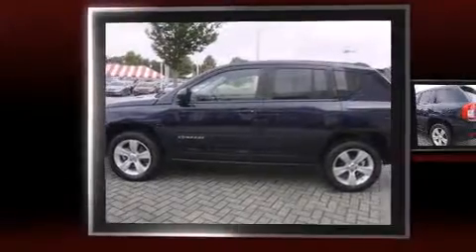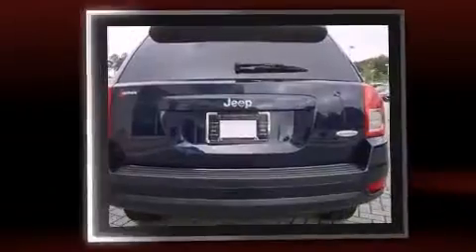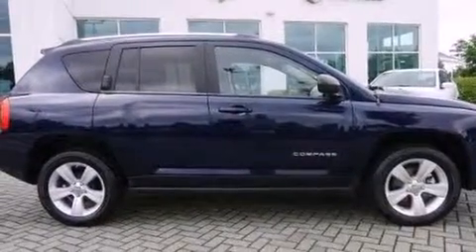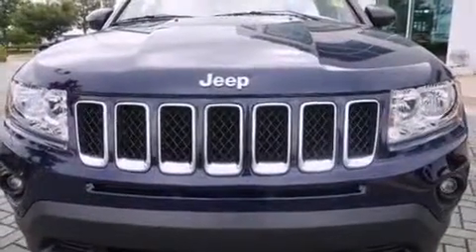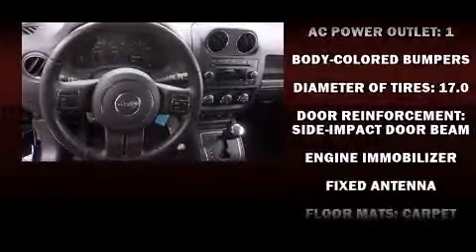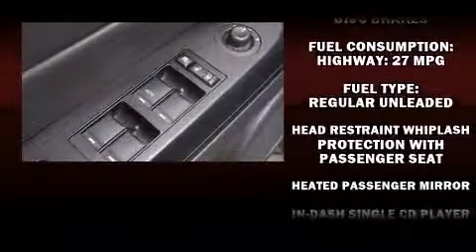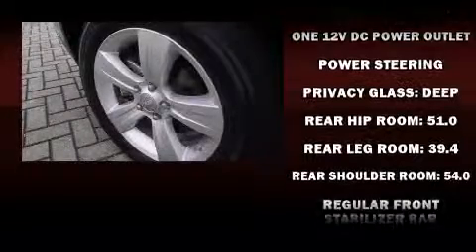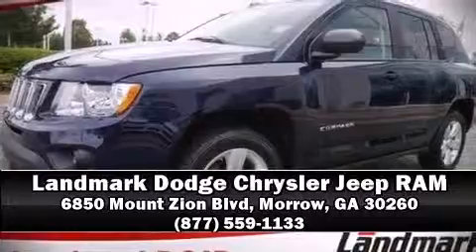2012 Jeep Compass Latitude in Morrow, GA 30260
Step into the 2012 Jeep Compass. Smooth gearshifts are achieved thanks to the efficient 4 cylinder engine, providing a spirited, yet composed ride and drive. This model accommodates 5 passengers comfortably, and provides features such as: 1-touch window functionality, a tachometer, heated seats, front fog lights, tilt steering wheel, remote keyless entry, and air conditioning. Jeep also prioritized safety and security with features such as: dual front impact airbags with occupant sensing airbag, head curtain airbags, traction control, brake assist, anti-whiplash front head restraints, ignition disabling, and ABS brakes. Electronic stability control ensures solid grip atop the road surface, no matter how challenging the driving conditions. This vehicle has achieved Certified Pre-Owned status, by passing Jeep's rigorous certification process. We have a skilled and knowledgeable sales staff with many years of experience satisfying our customers needs. We'd be happy to answer any questions that you may have. We are here to help you.